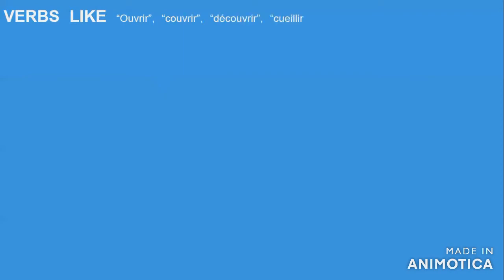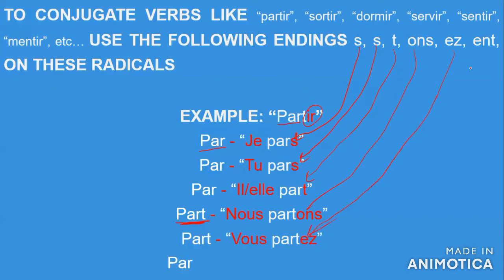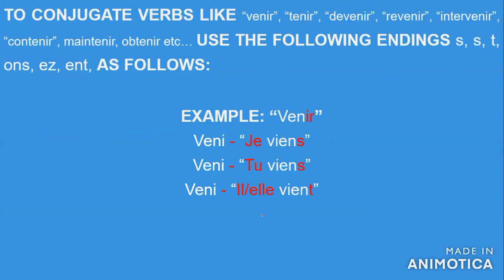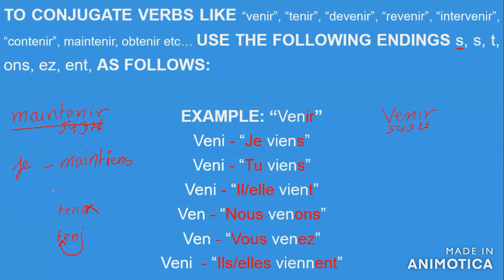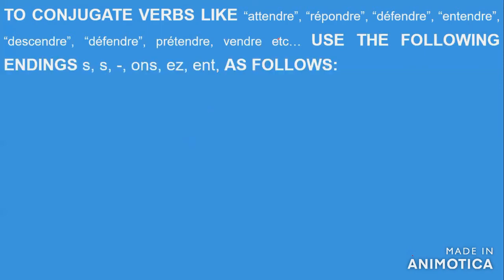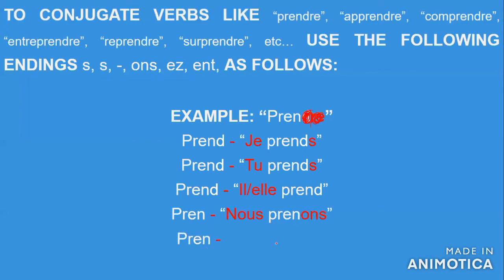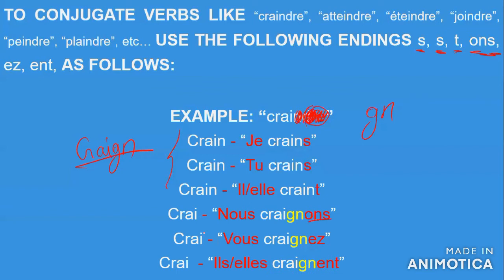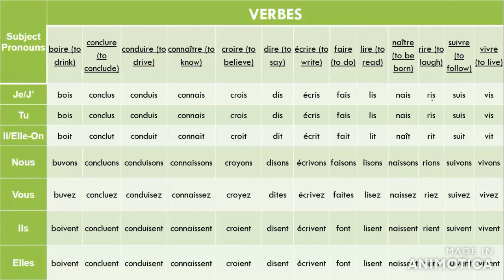French verbs conjugation (The third group of verbs, OIR, IR, RE)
Learn how to conjugate the third group of verb in French.